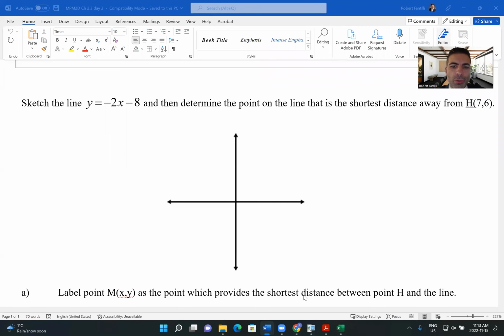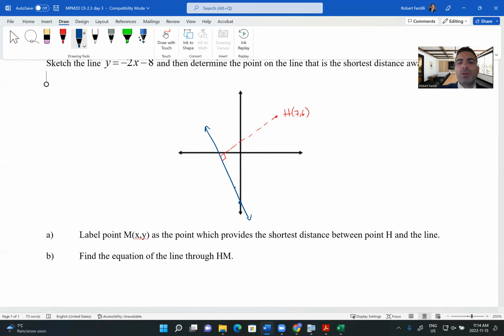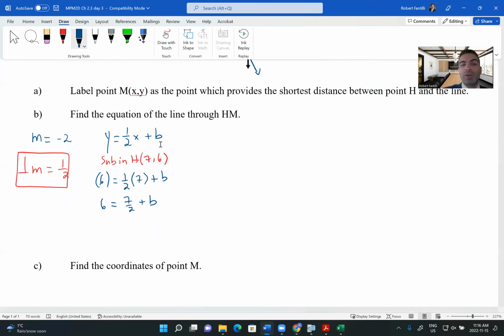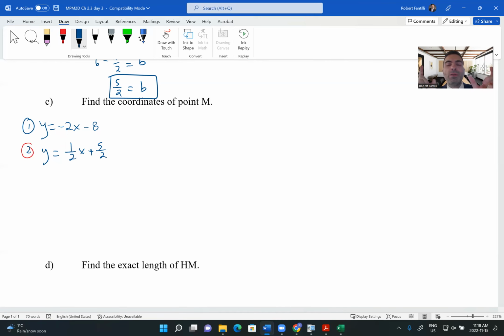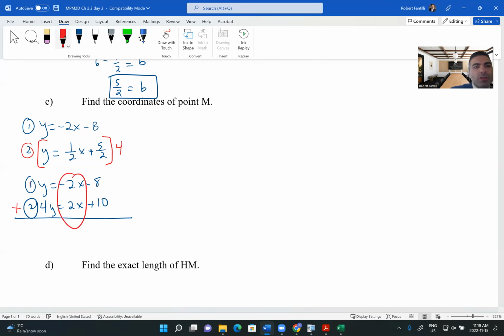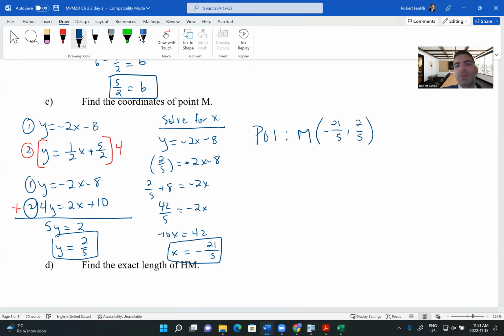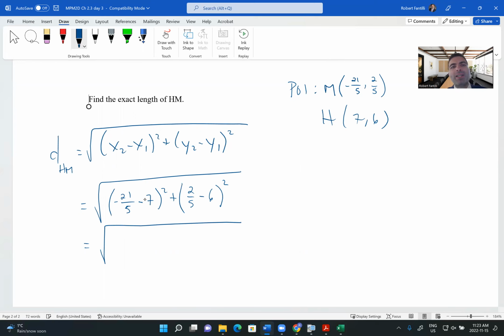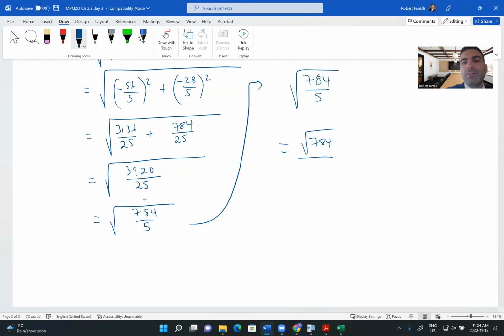2.3 Day 3 Apply Slope, Midpoint and Length Formulas